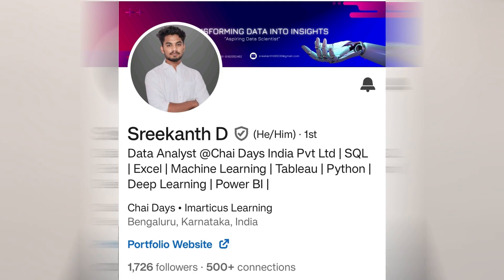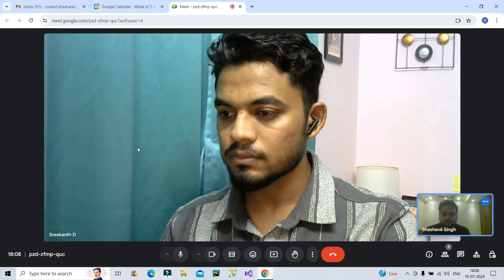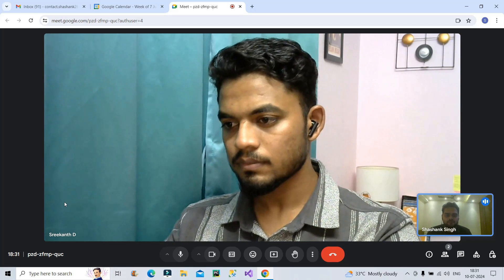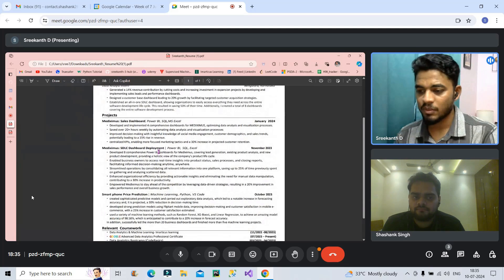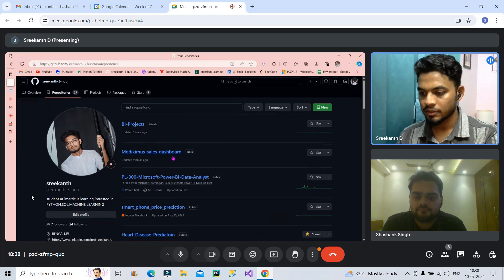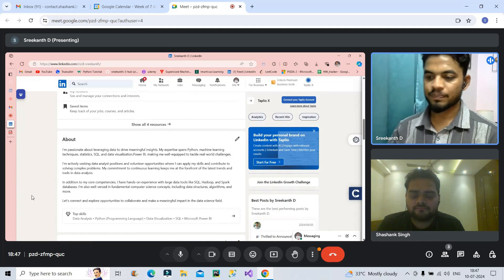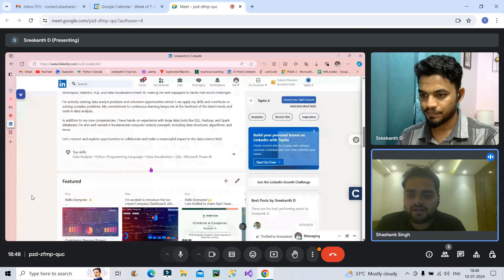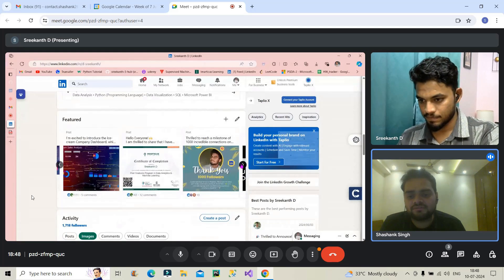How he cracked a job as Fresher in Power BI | B.Com to Data Analyst😲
Stuck?